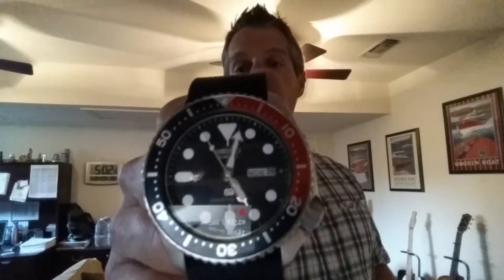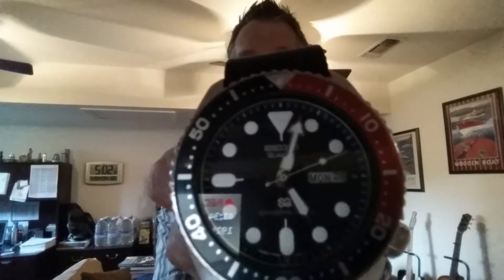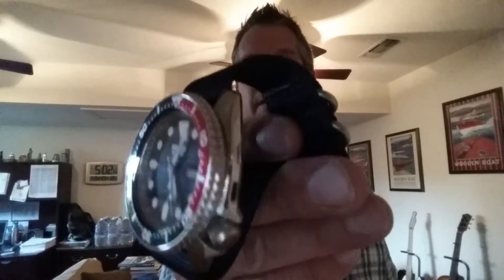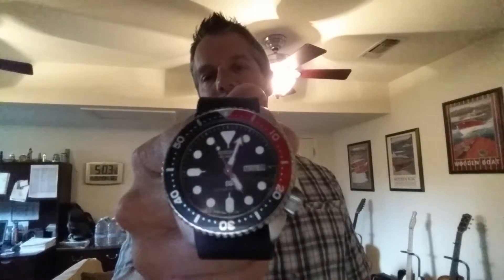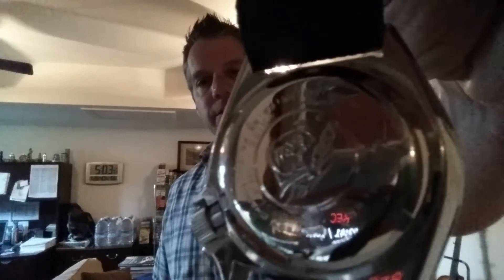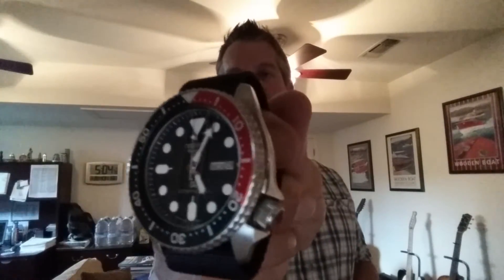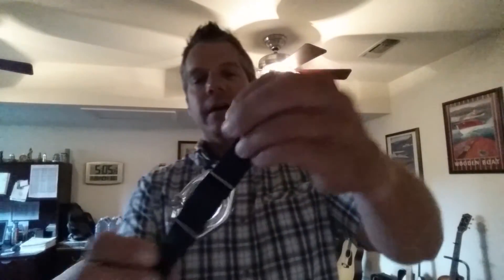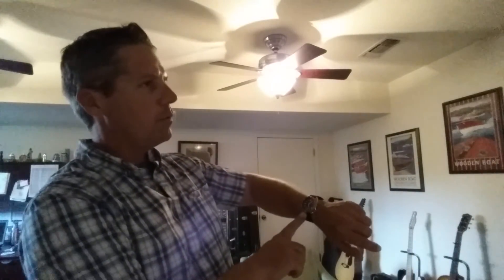Seiko 7548-700f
Seiko Watches